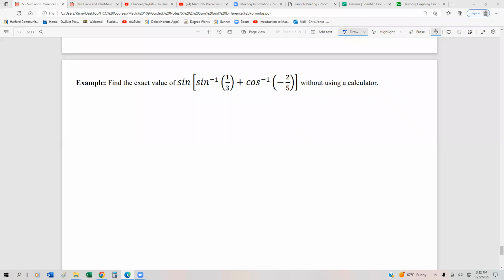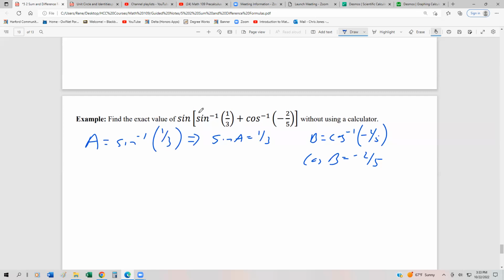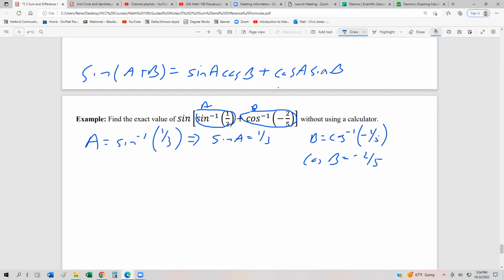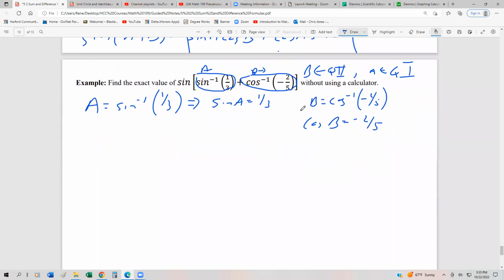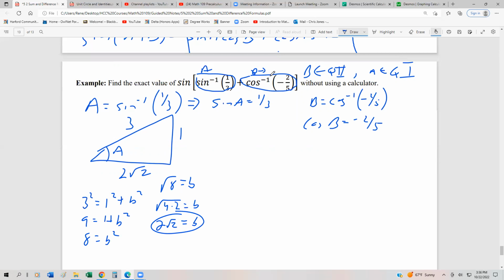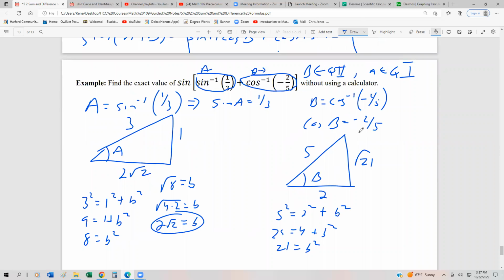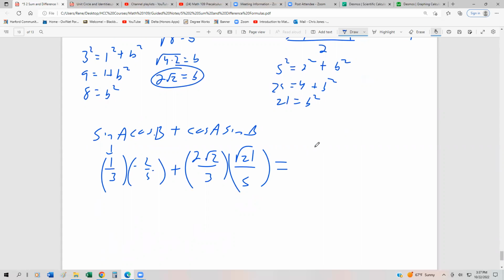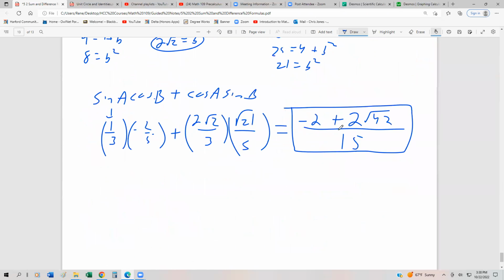5 2 7 Sum and Difference Formulas